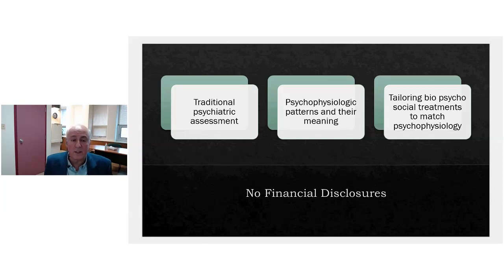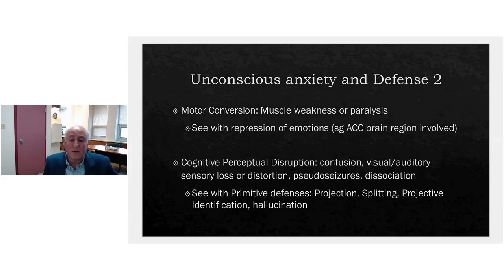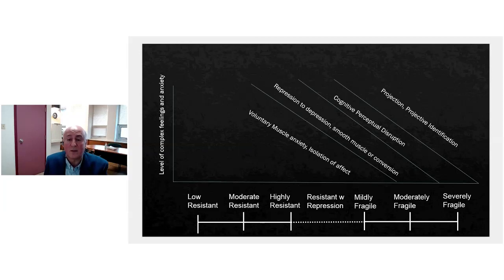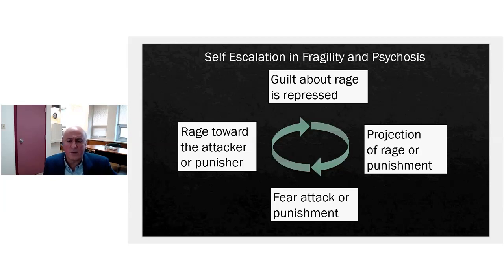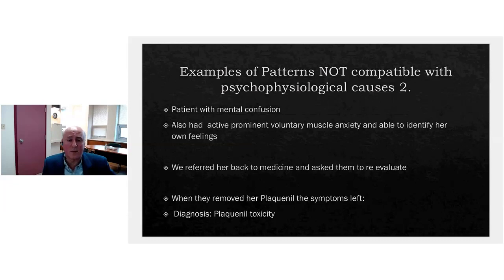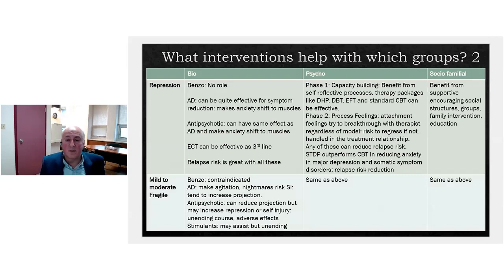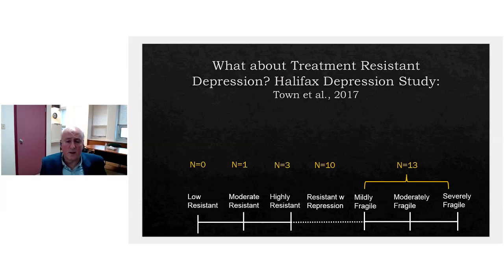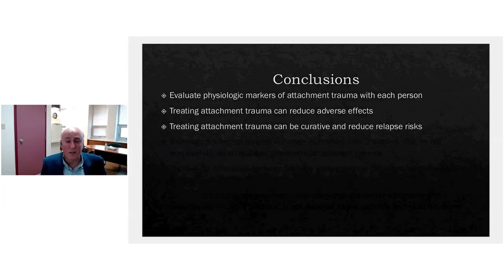20191113 Rounds Abbass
Rounds presentation by Dr. Allan Abbass, Nov. 13, 2019